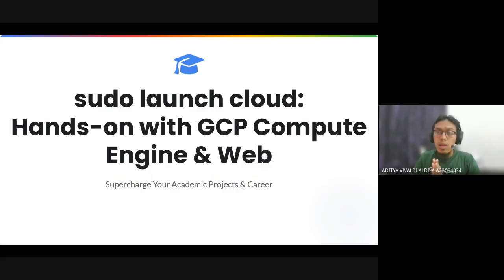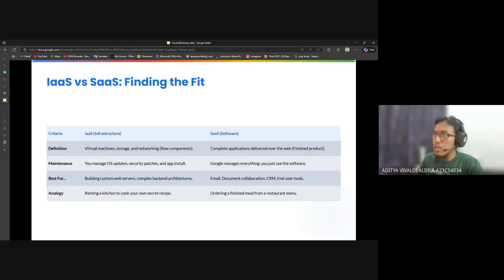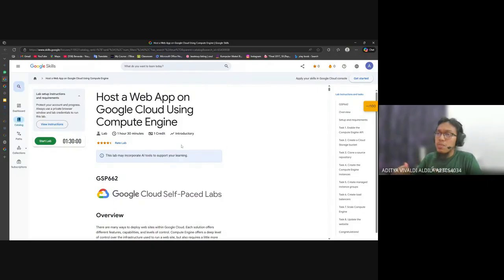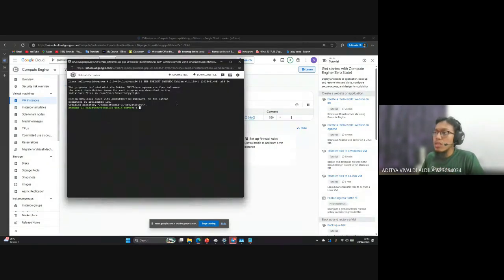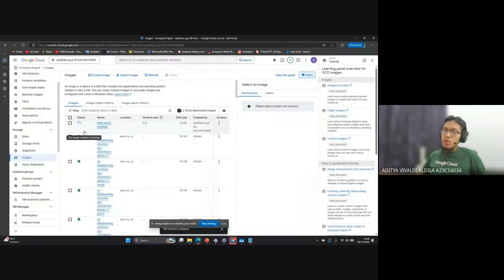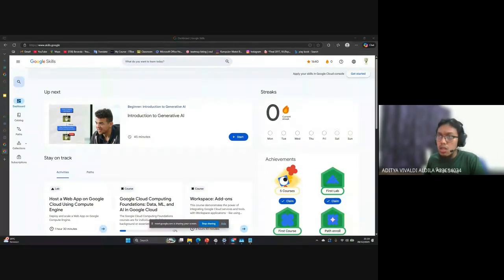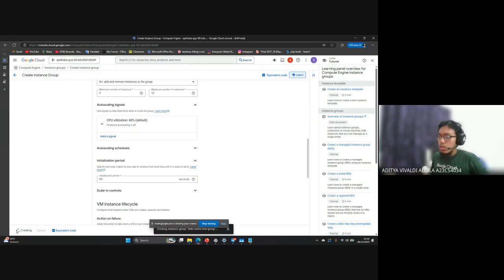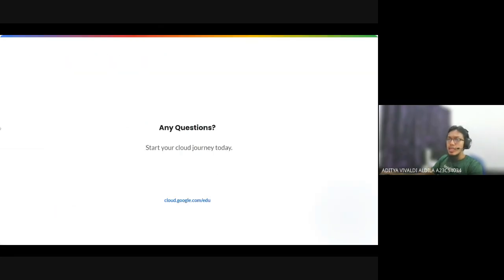🚀 sudo launch cloud: Hands-on with GCP Compute Engine & Web Deployment — GDGoC UTM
Ready to step into the world of cloud computing? ☁️✨ Whether you're a total beginner or looking to sharpen your DevOps skills, this hands-on workshop is your ultimate starting point.

In this session, we guide you through the process of launching your very first virtual machine and deploying a live website using Google Cloud Platform (GCP). No prior cloud experience? No problem—we’re starting from the ground up to ensure you can build with confidence.

🌟 What You’ll Learn:
Cloud 101: A breakdown of essential fundamentals, including IaaS, PaaS, and SaaS concepts.
The GCP Console: How to navigate the Google Cloud dashboard with confidence.
Compute Engine Mastery: A step-by-step guide to launching your first Virtual Machine (VM).
Live Deployment: Hosting a “Hello World” web server using Apache or Nginx.

Infrastructure Basics: Understanding how real-world cloud architecture powers the modern internet.

🎯 Why You Should Join:
Cloud and DevOps skills are among the most demanded by top tech companies in 2026. This session offers hands-on experience with industry-grade tools, providing you with a solid foundation for building, hosting, and scaling web applications in the cloud. Perfect for anyone looking to start a career in Cloud Architecture or Software Engineering.